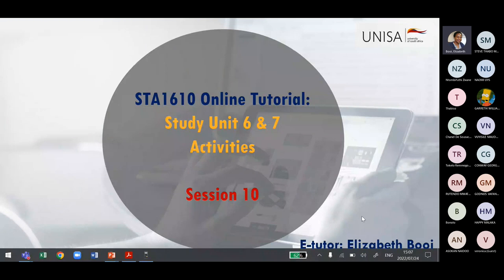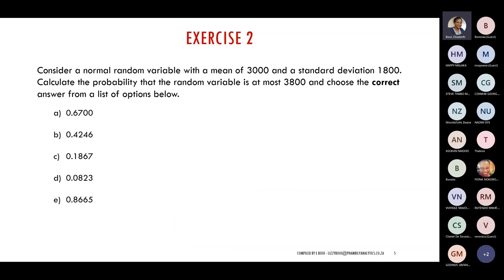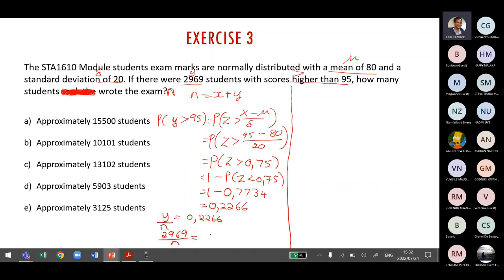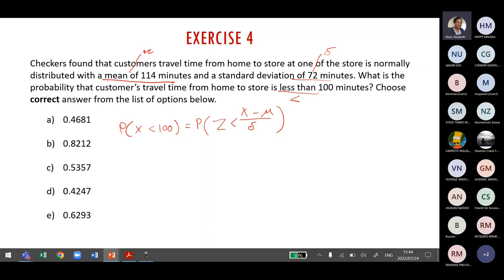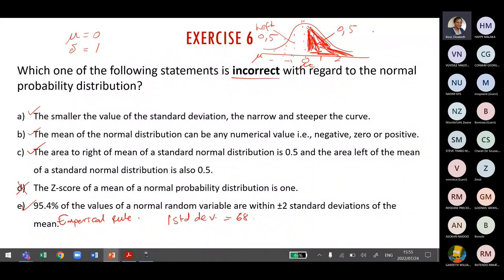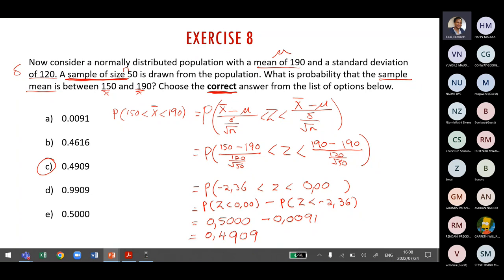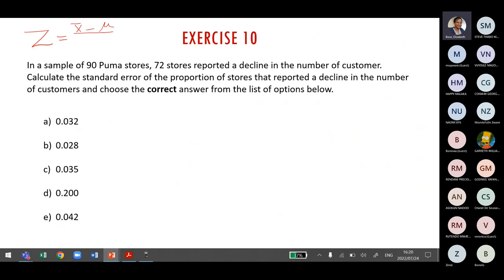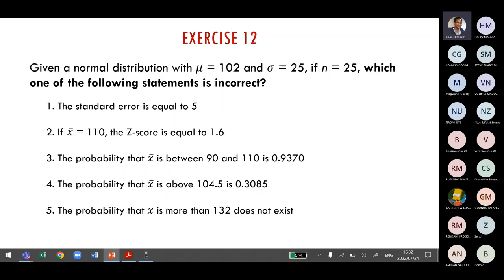STA1610 Group 1E 24 July 2022 Study Unit 6 and 7 Activities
STA1610 Group 1E 24 July 2022 Study Unit 6 and 7 Activities covers Normal Distribution, Sampling Distribution of the sample mean and Sampling Distribution of sample proportion